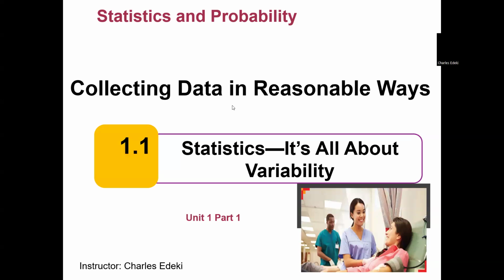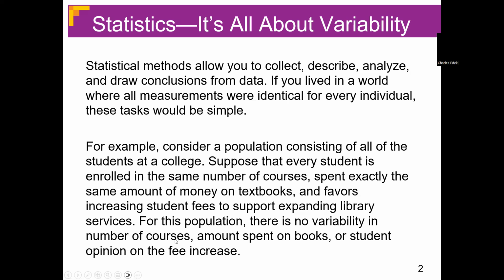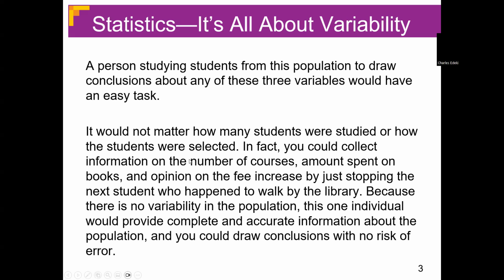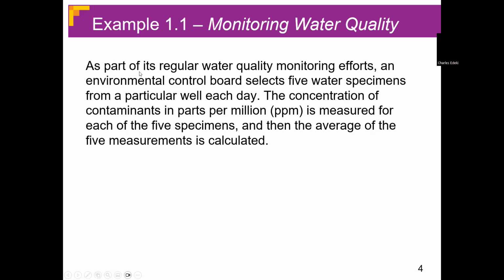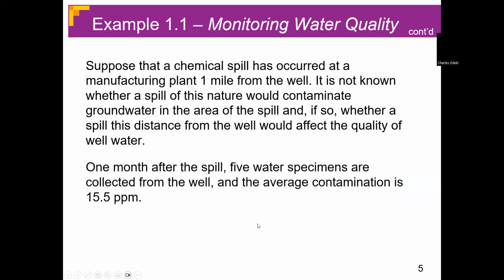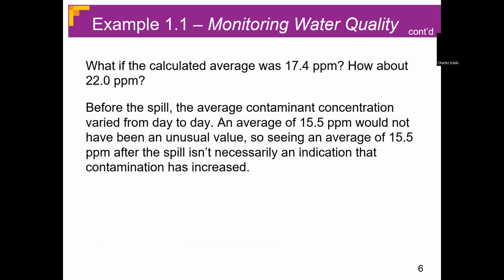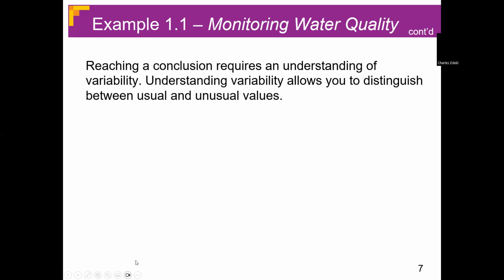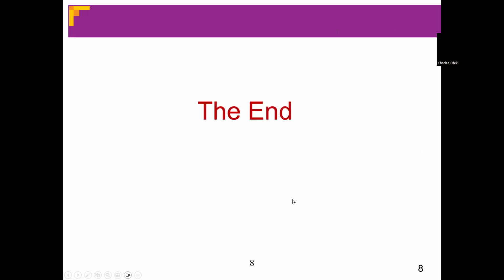Statistics—It’s All About Variability. Collecting Data in Reasonable Ways.